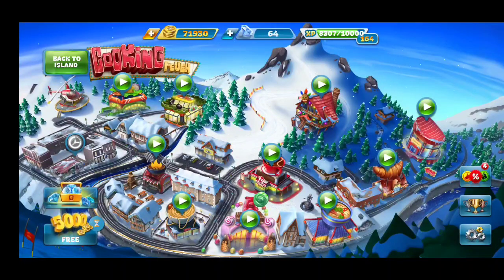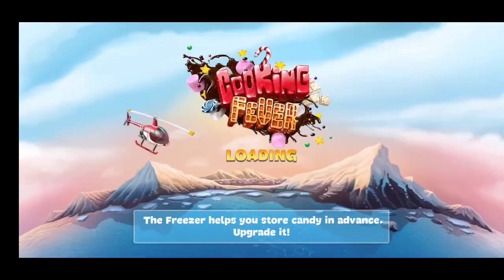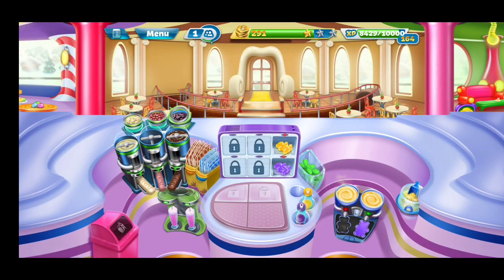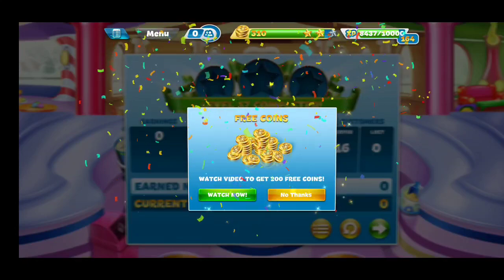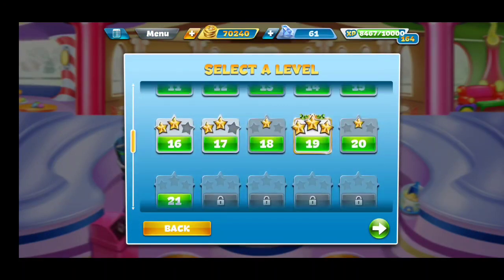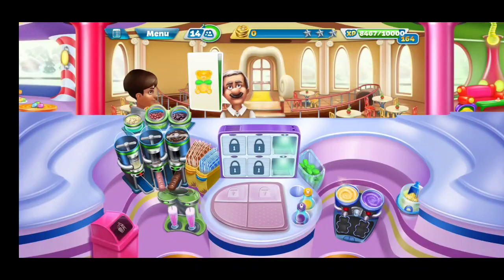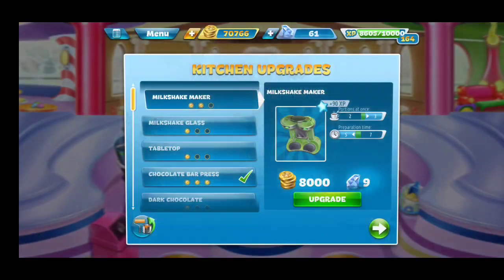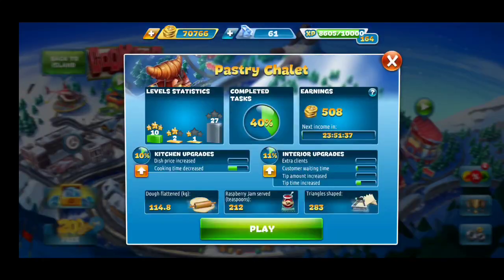Cooking Fever Day 634 Michelle's Confectionery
We then upgrade the Ruby Chocolate and complete level 18.